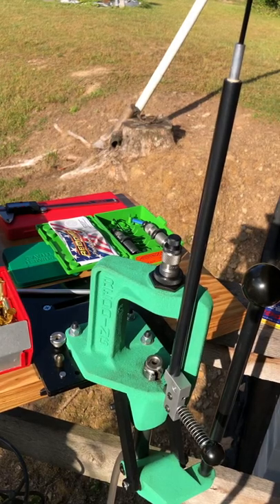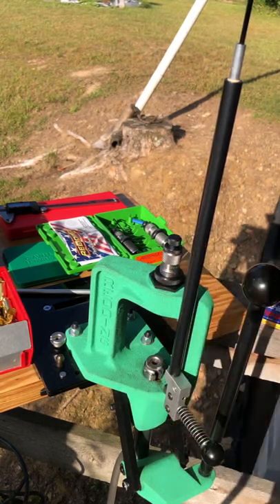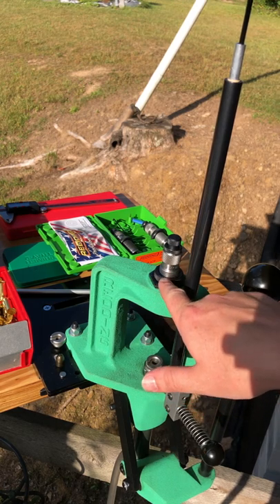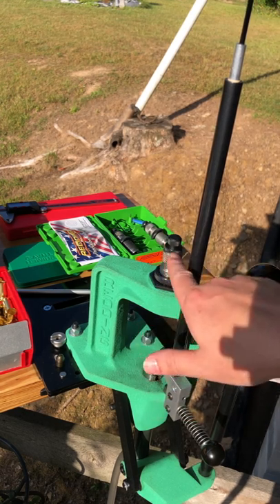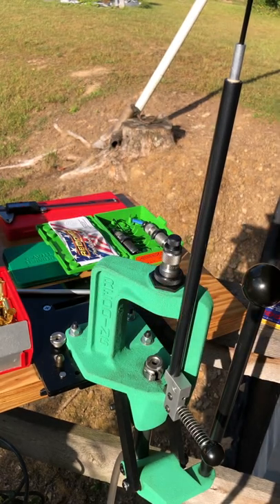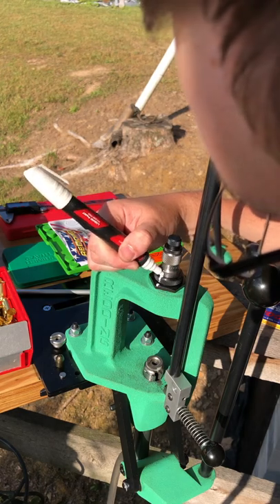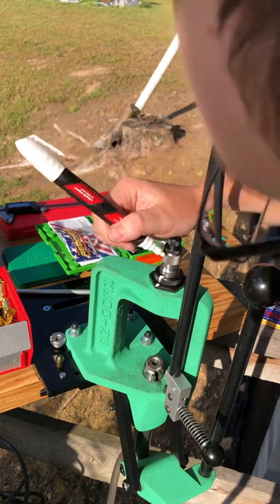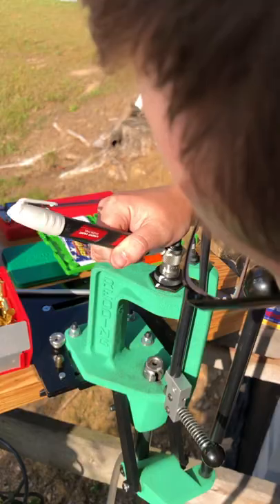Tip of The Day: Use a Witness Mark to See if Your Dies Start to Loosen